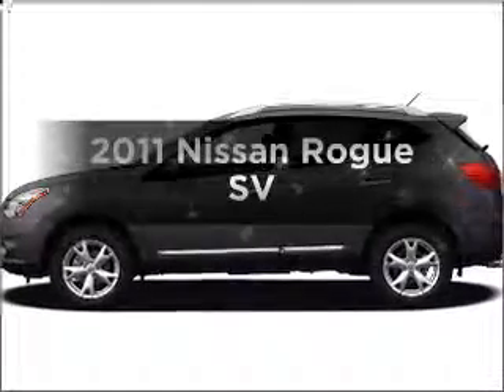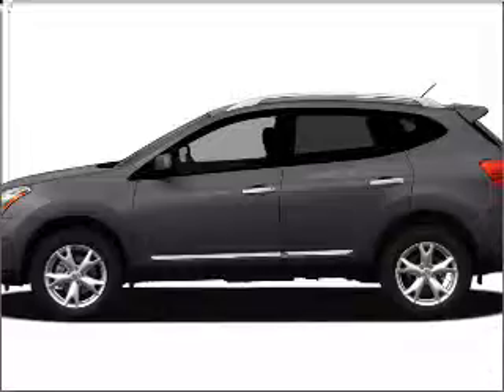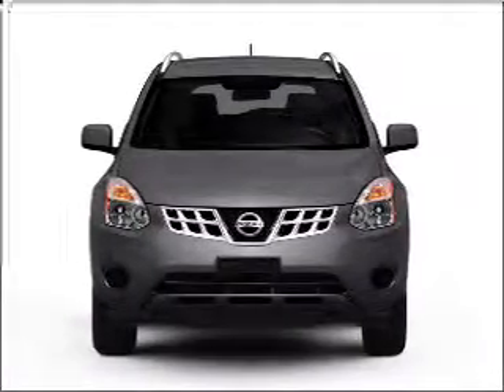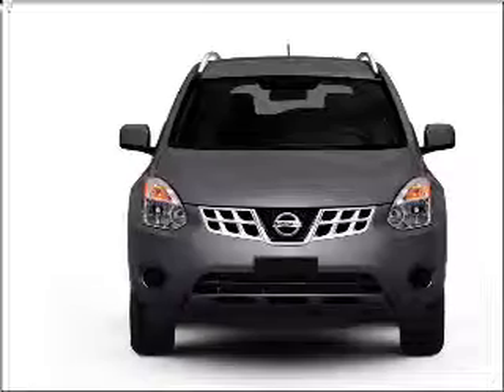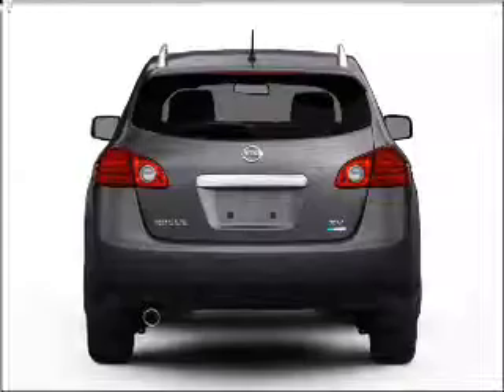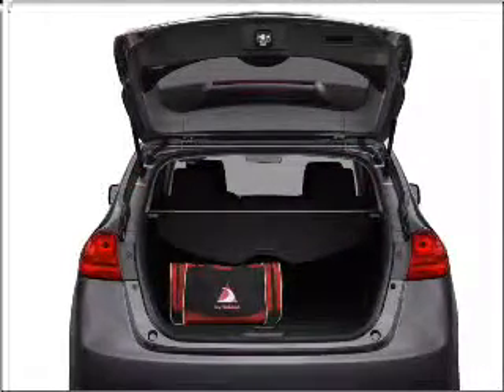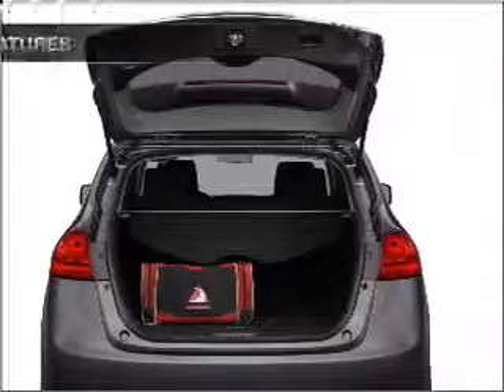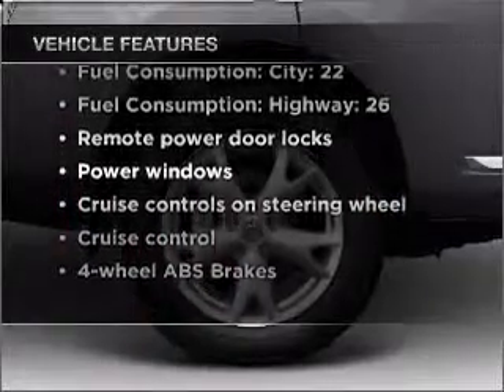2011 Nissan Rogue - Manassas Va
Year: 2011
Make: Nissan
Model: Rogue
Trim: SV
Engine: 2.5 liter inline 4 cylinder 16 valve
Transmission: Automatic CVT
Color: Brilliant Silver / Gray
Mileage: 0
Address:
9010 Liberia Avenue